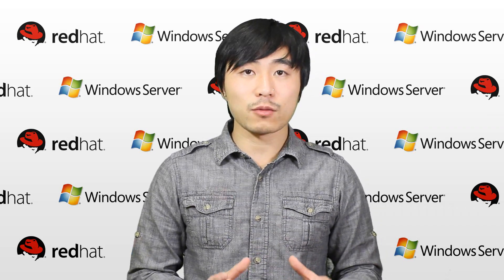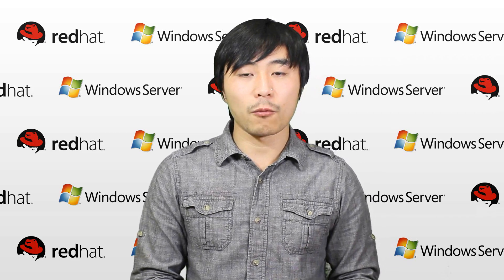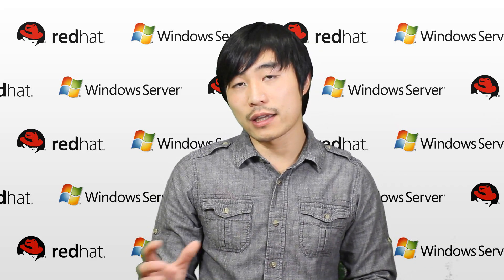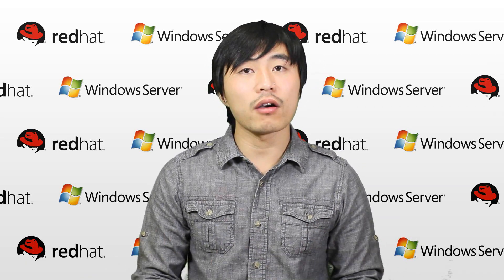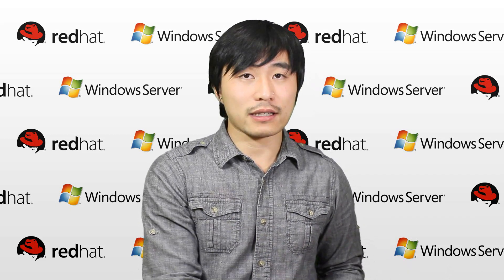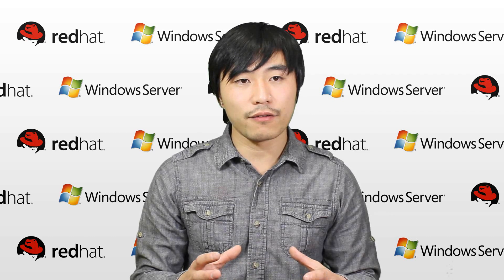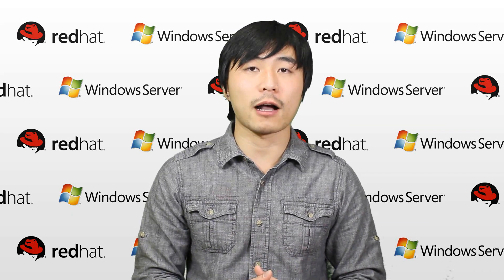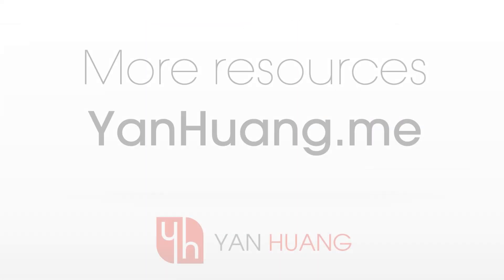What is a VPS?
- What is a VPS, or virtual private server? It is in between shared hosting and a dedicated hosting solution. You can have your own resources and it is quick and easy to scale as you need to increase the CPU, memory and hard drive space as your business grows!

- Quality VPS starting at $9.99 per month!